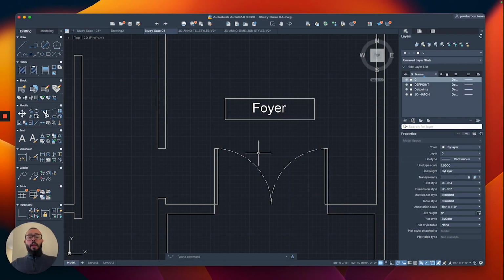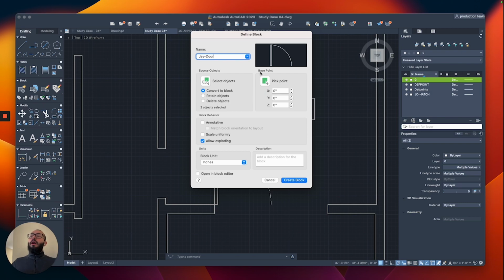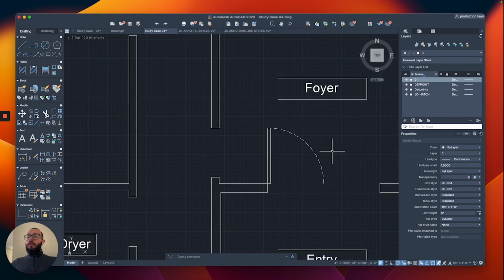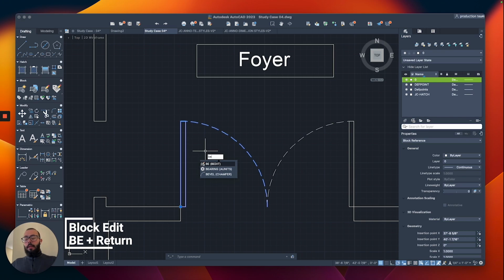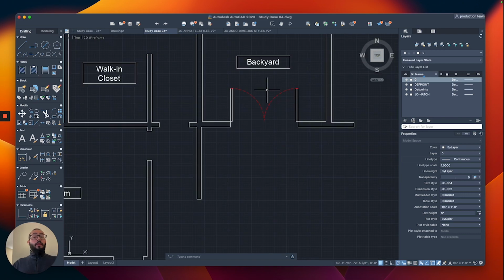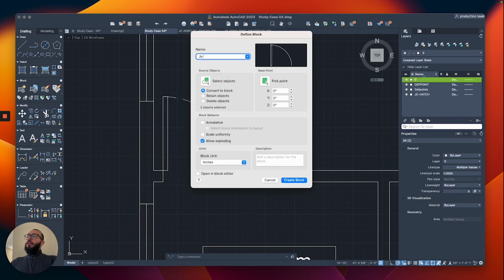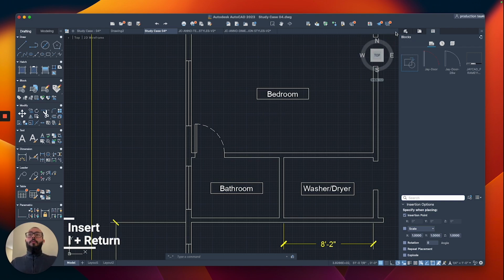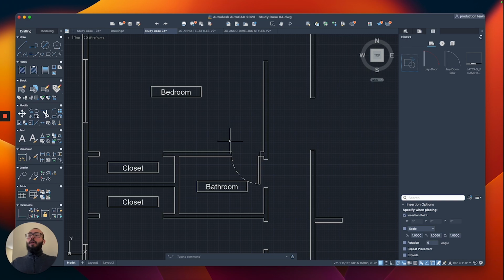AutoCAD Block Command - Autocad 2023 Mac - From Zero To Hero - Part 19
In this Autocad Mac lecture, I will show you how to use the block command to bundle objects in a single object - Block command is one of the most important features in AutoCAD and if used properly, can save the user a lot of time and help them be efficient with the software - This tutorial is made using Autocad for Mac 2023 and is part of a complete course series.

Get this course on Udemy to access all the resources used in this course & track your progress:

👨‍🏫  About Me